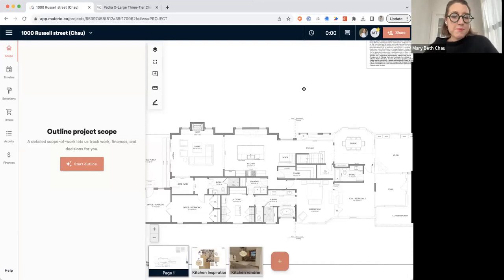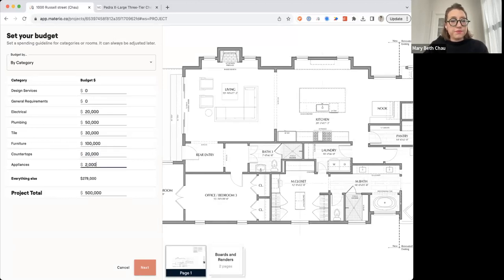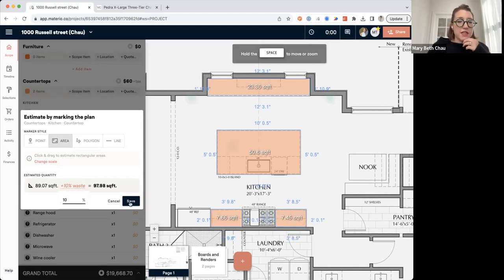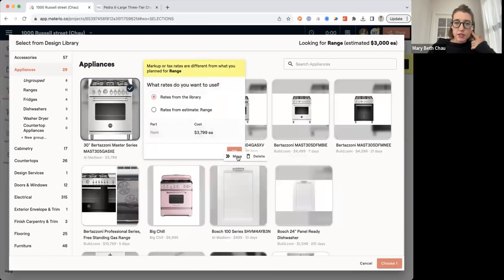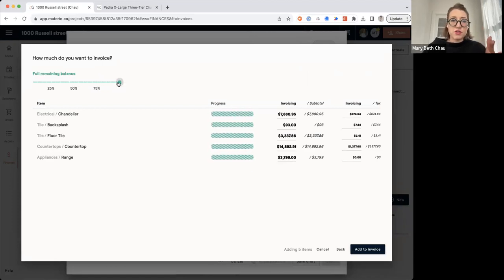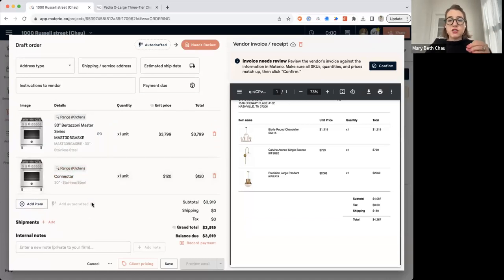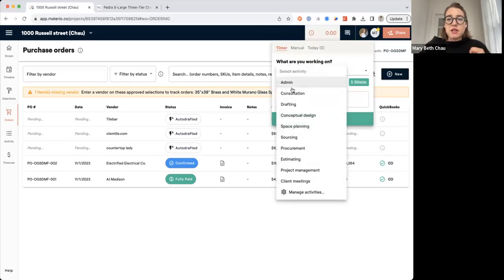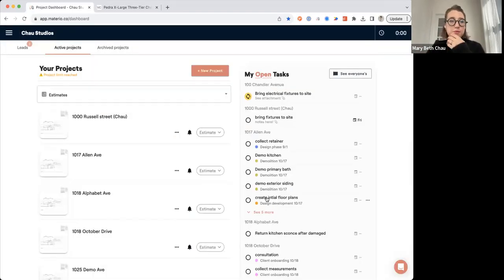Live Demo of Materio Software: Boosting Efficiency in Design-Build Project Management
Join Mary Beth Chau for an in-depth exploration of Materio, the smartest design and build project management software. This tool can revolutionize the way you manage design-build projects, from visualization to budgeting. This live demo showcases the intuitive interface of Materio, providing a firsthand look at its robust capabilities.

Mary Beth starts the demonstration by highlighting the significance of using visuals like floor plans as foundational elements within the software, showcasing how to upload multiple images, create inspiration boards, and integrate renders, ensuring that all project-related visuals are centralized for easy team and client access.

Next, she delves into organizational features, demonstrating how to create stacks for various documents, such as construction documentation and renders, which helps to maintain a clean and organized digital workspace.

The live demo also showcases the dynamic version control system, where updating floor plans is made simple. Mary Beth illustrates how team members can effortlessly keep track of the latest versions with timestamps, enhancing collaboration and ensuring everyone is working with the most up-to-date information in Materio.

One of the standout moments is the interactive feature that allows clients to engage with floor plans directly, fostering a collaborative environment where discussions on design elements, pricing, and spatial changes can occur seamlessly within the platform.

Mary Beth then transitions to the powerful scope of work connector, guiding viewers through setting up a project scope using default templates that encompass a variety of project elements, from design services to electrical and plumbing work and even furniture and soft goods. She stresses the flexibility of the software, which is able to cater to custom projects.

Viewers are shown how to set preliminary budgets for different categories and adjust financial details like taxes and markups specific to project locations, highlighting the software's adaptability to various state regulations and client agreements.

The software's detailed estimating tools are displayed as Mary Beth demonstrates adding items like design fees and allocating hours with adjustable markups and taxes. She emphasizes the distinction of Materio in allowing users to assign cost codes and specify locations for items like chandeliers and sconces using the plan marker tool, which not only places items on the plan but also quantifies and estimates costs with incredible precision.

Mary Beth wraps up the demo by addressing the different types of floor plan markers available within Materio, showcasing the area tool for countertop measurements, and explaining the one-time setup of scale setting, promising users an unmatched level of estimation accuracy.

In conclusion, this live demo of Materio offers a comprehensive look at how the software streamlines project management by integrating visual aids, budgeting tools, and collaborative features into one efficient system, tailored to meet the diverse needs of design and construction professionals.